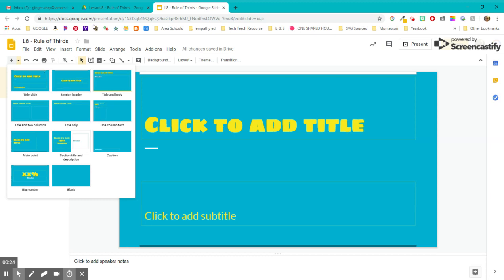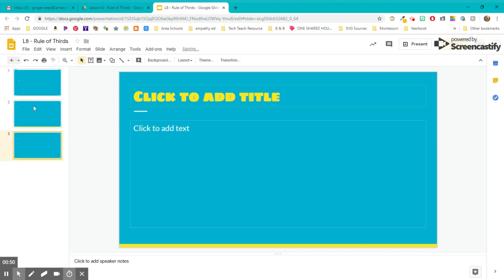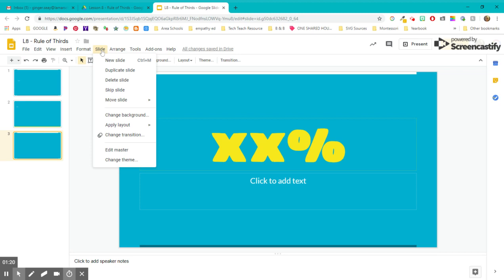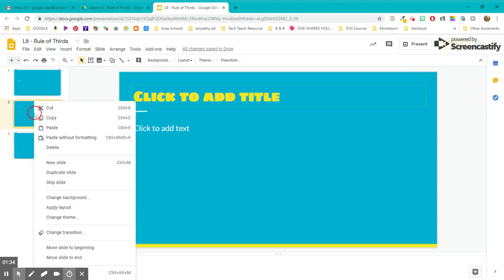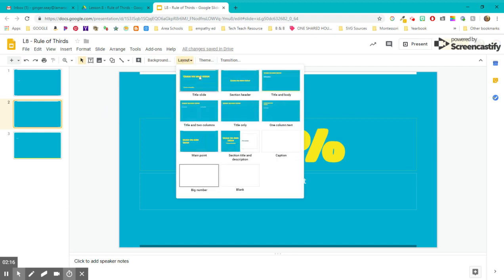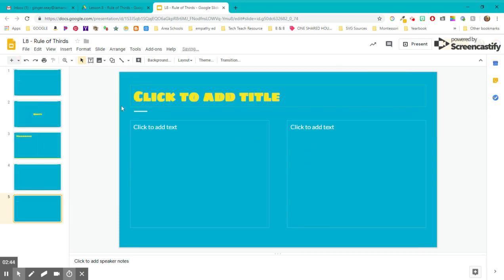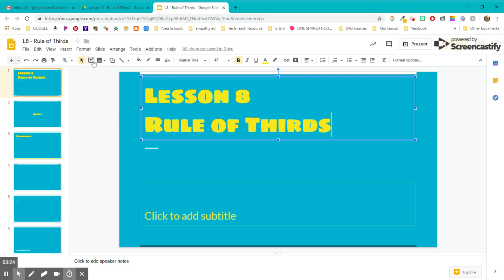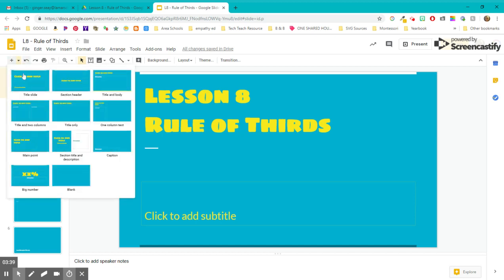Google SLIDES - Layouts & Placeholders